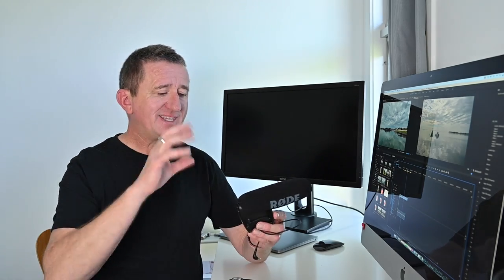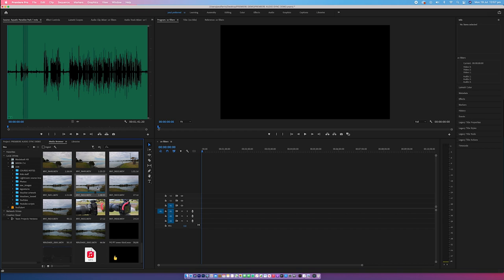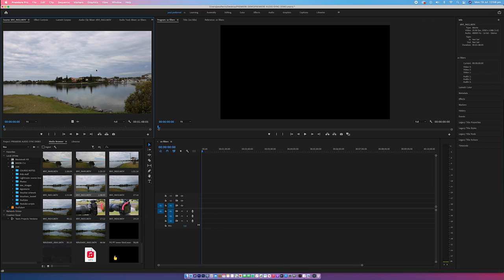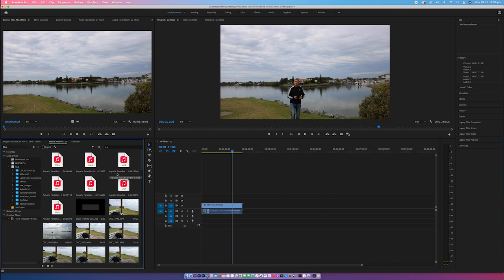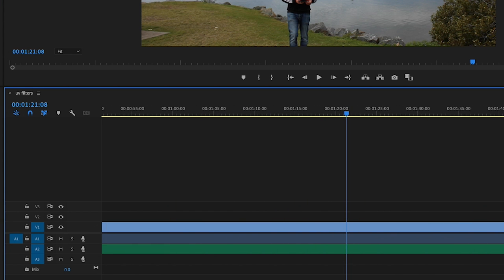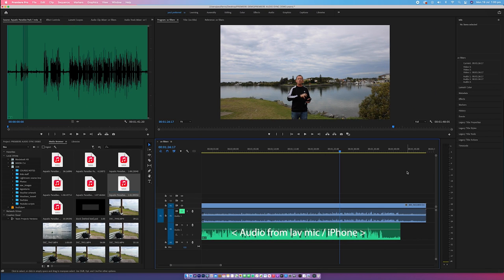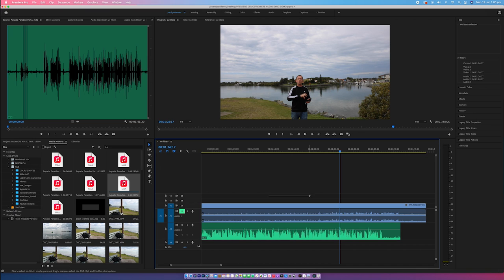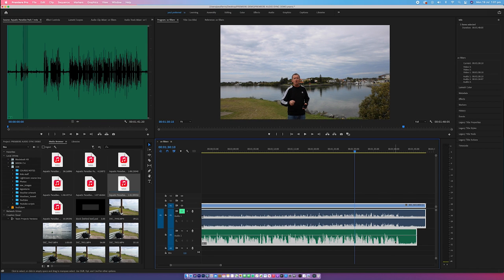How to record great audio when your camera has no mic input - mic & audio tips for videographers.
In this video I share tips for how to use an external mic to record great audio even if your camera doesn't have a microphone input PLUS I show you which microphones I use and why.

Try Adobe Premiere Pro for FREE

What I use to take photos & create videos

PHOTO GENIUS MERCH - every purchase supports this channel

About this video
A beginners guide to recording better audio when making movies and recording videos with DSLR and mirrorless cameras. In this video I also discuss what microphones I use and also share a great tip for recording amazing audio even when you have a camera that doesn't have a mic input like the Nikon D3500 or Canon Rebel T7 / EOS 1500D.